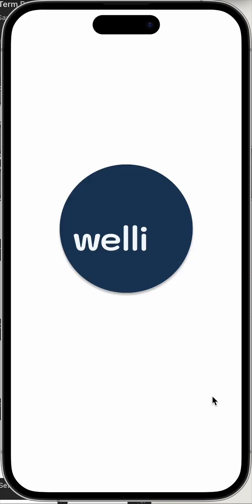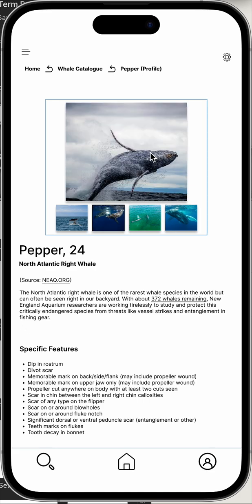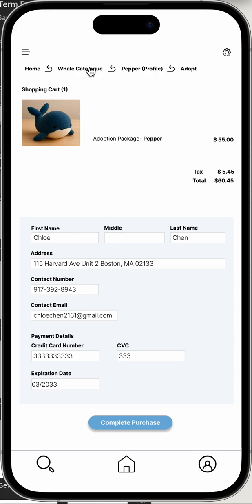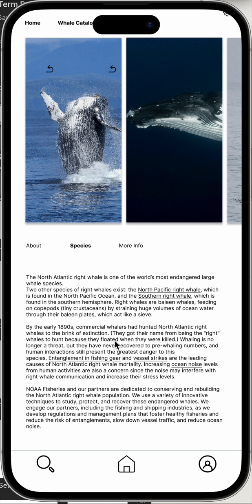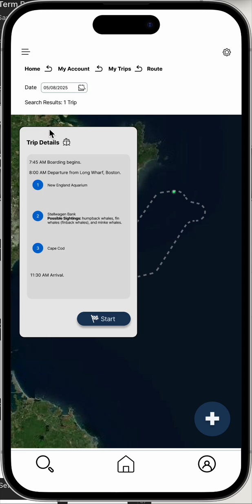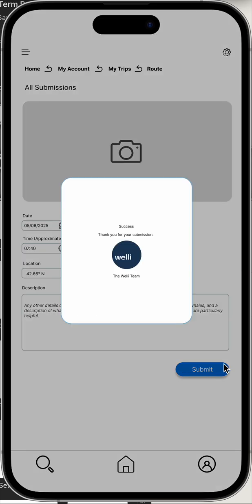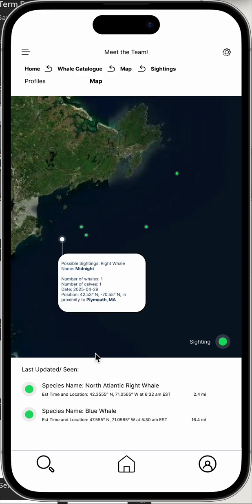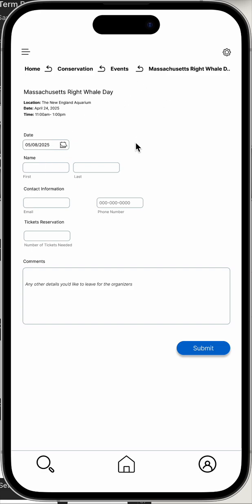Welli App VIdeo